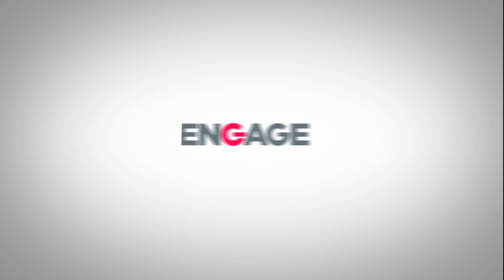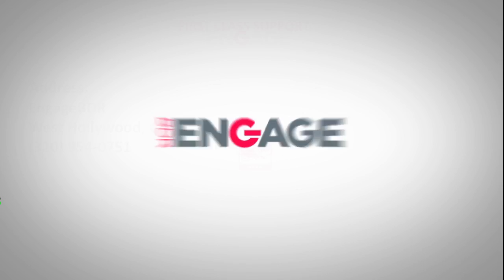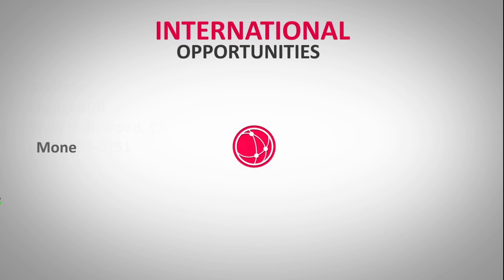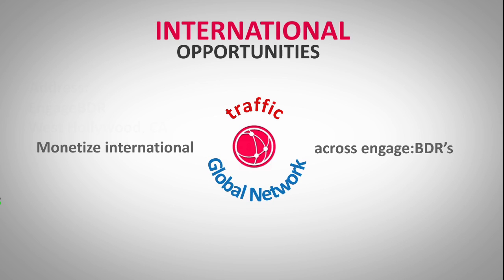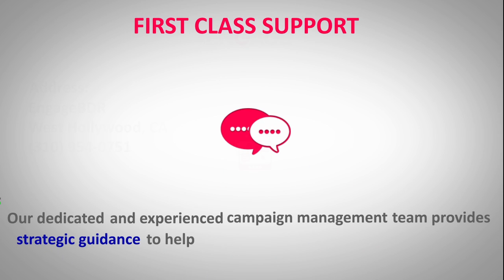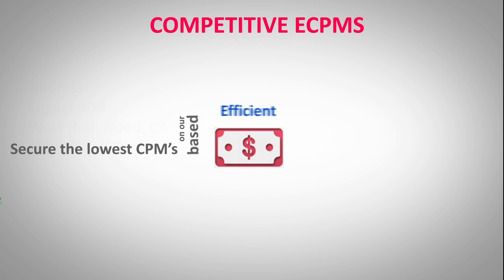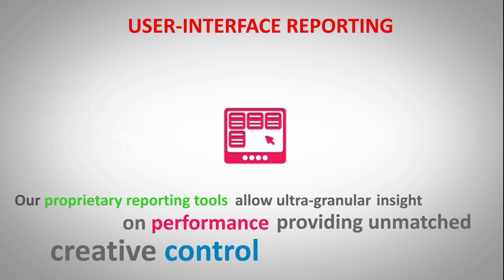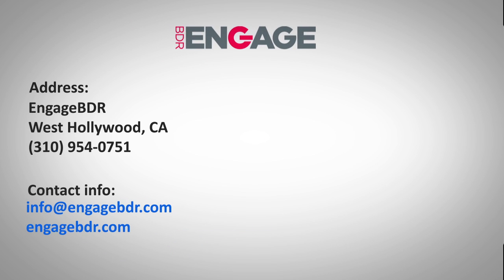Email Marketing Management - Mack Gorski - GetResponse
please. Email Marketing Management - Mack Gorski - GetResponse